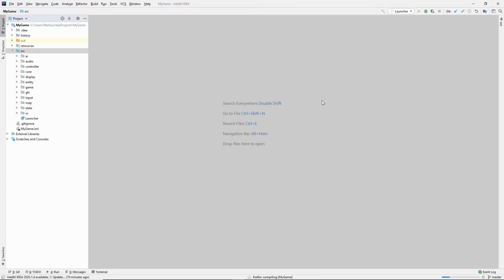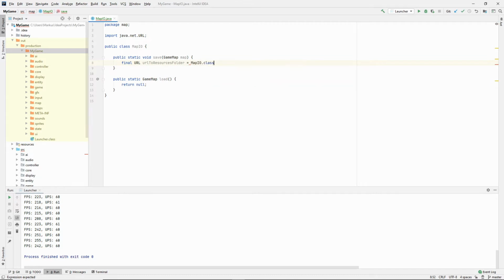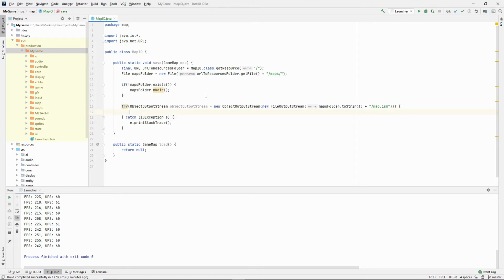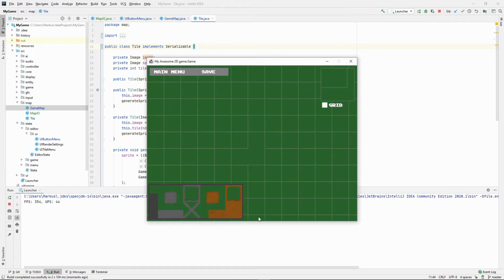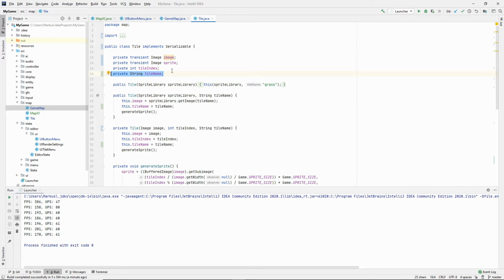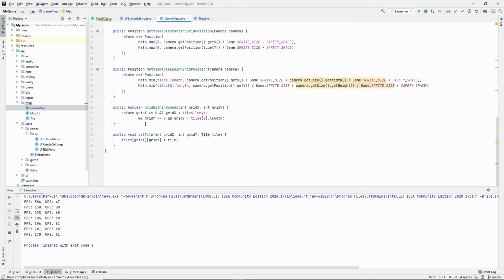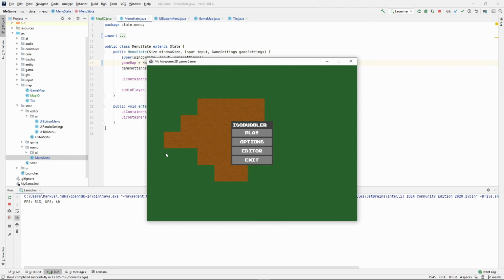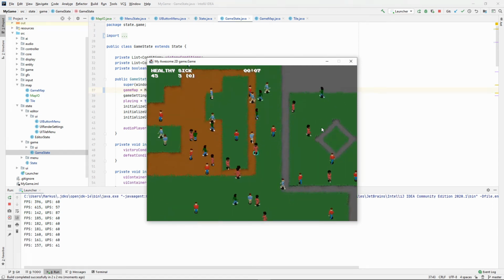Java Game Tutorial: Ep 52 - Map Saving and Loading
Learning Java 2D Game programming: Ep 52 - Map Saving and Loading

In this video we save and load our map using Javas Serializable interface! This means we don't have to write our own parsers, which can be time consuming.